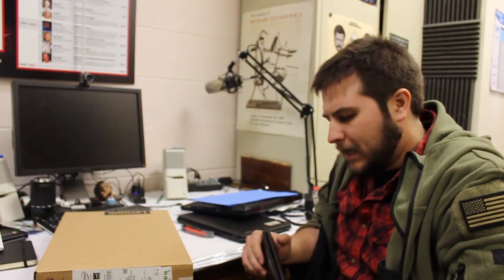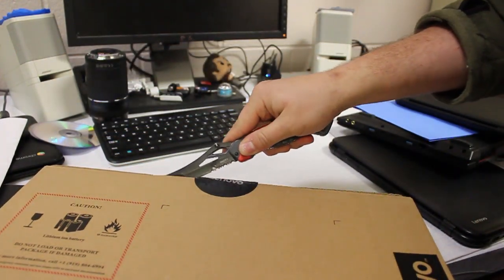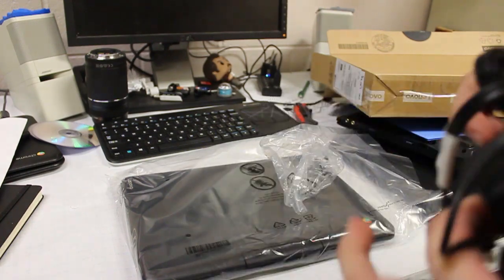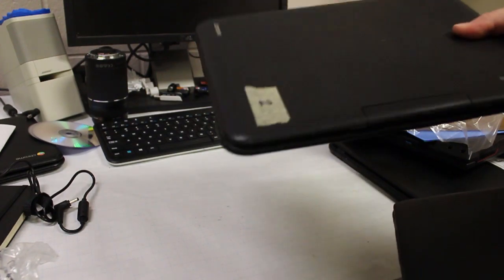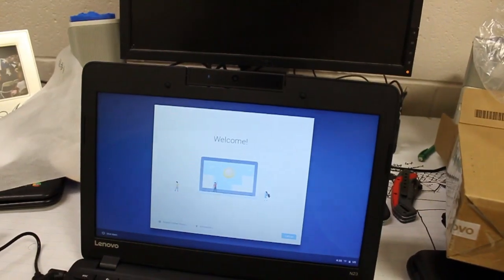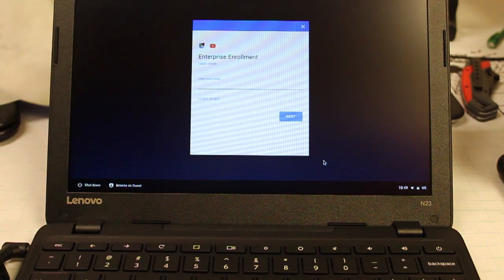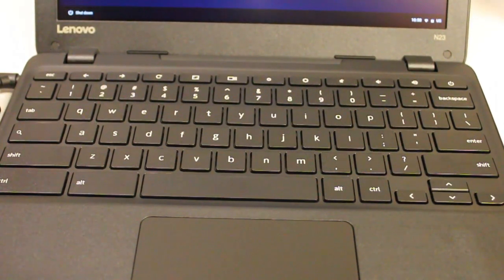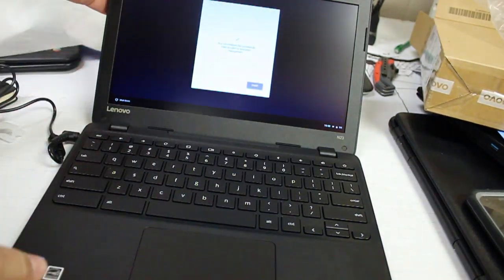Unboxing Lenovo N23 | Chromebook Review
This is the newest version of the Lenovo N Series. A follow up video to the N22 with its successor the N23.  These N23's will be used in an education setting and that's where my review comes from.